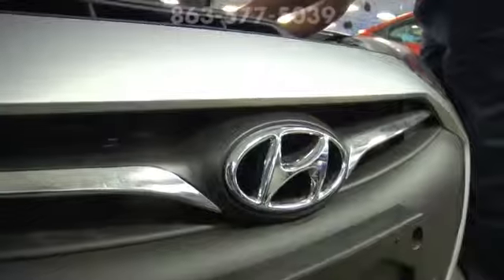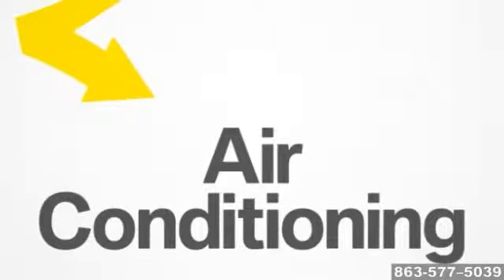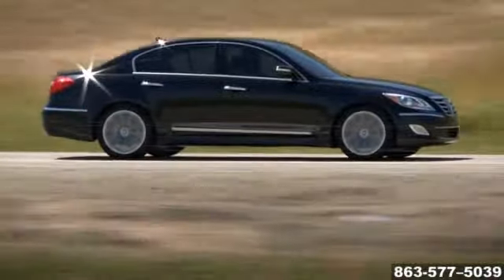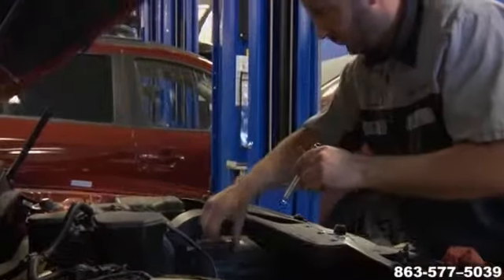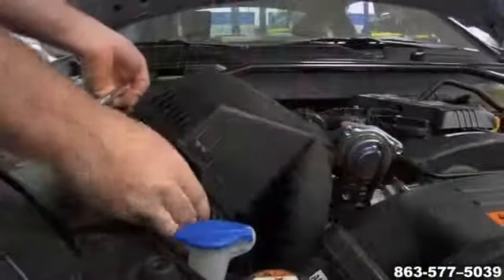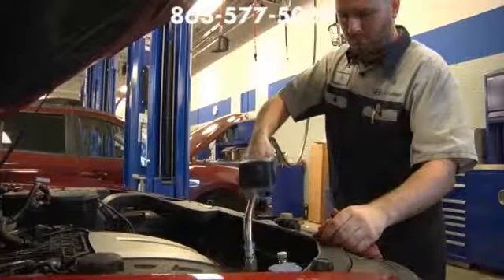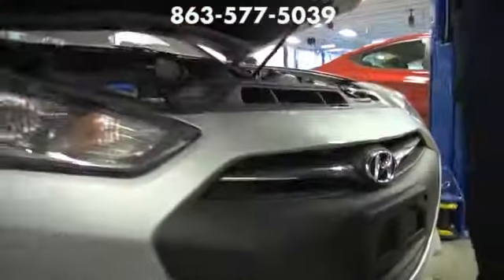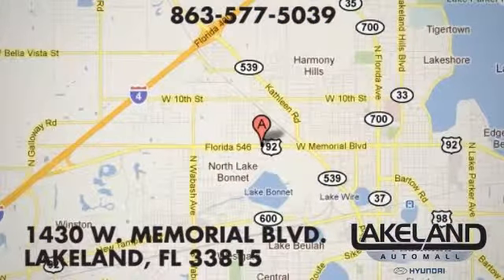Hyundai Auto HVAC Air Conditioning Service AC Leak Repair Lakeland Winter Haven FLLakeland Automall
Lakeland Automall - Ford Hyundai Feature Video
1430 W Memorial Blvd
Lakeland Orlando FL, 33815

Our sales staff treats the needs of each individual customer with paramount concern. We know that you have high expectations, and as a car dealer we enjoy the challenge of meeting and exceeding those standards each and every time. But don't take our word for it, read about the positive things our customers have to say about us. Allow us to demonstrate our committment to excellence.